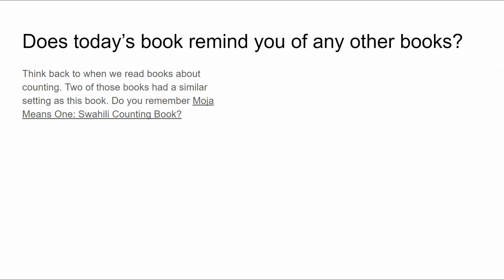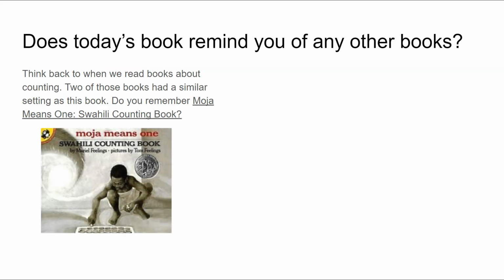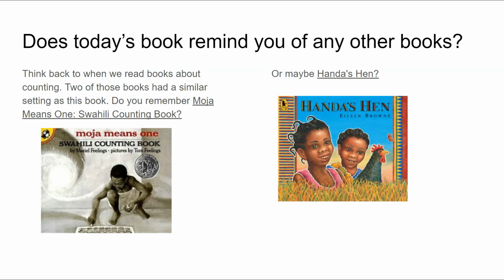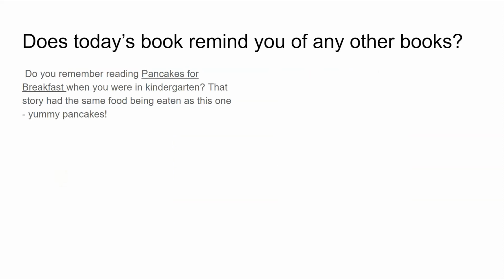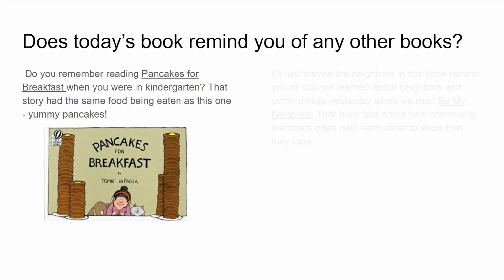Text-to-Text Connections - Google Slides